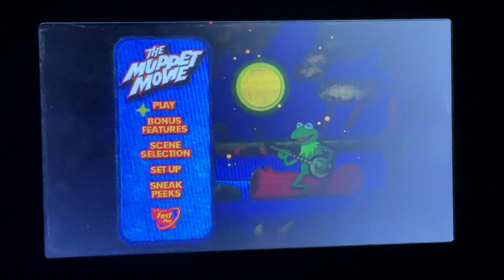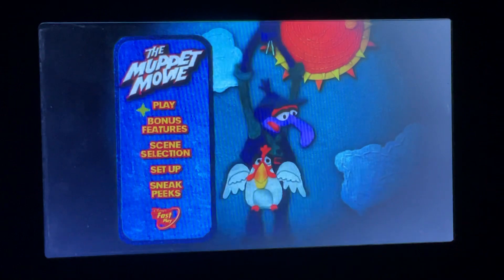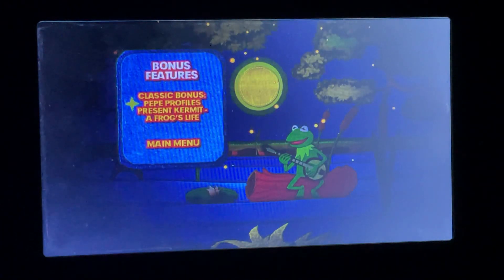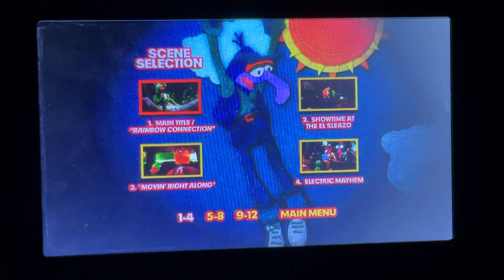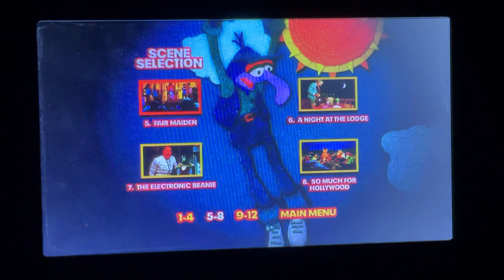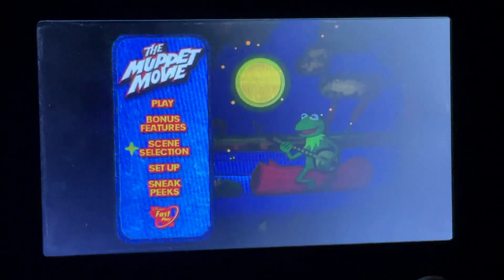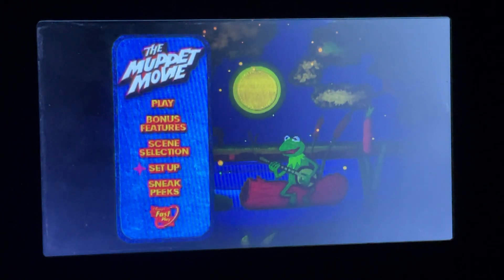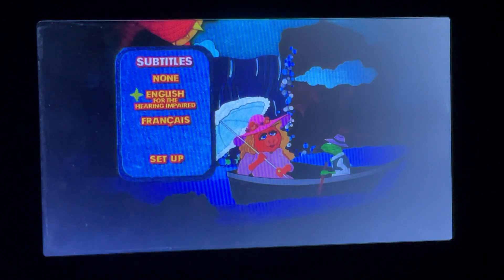The Muppet Movie 2013 DVD Menu Walkthrough